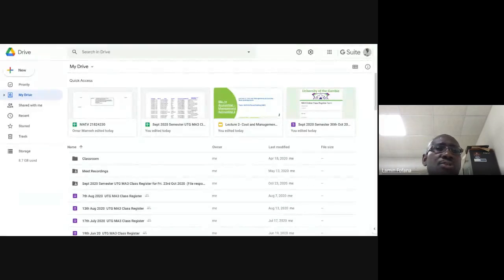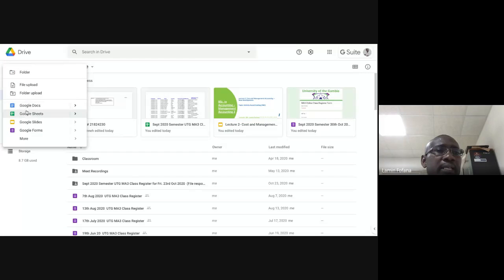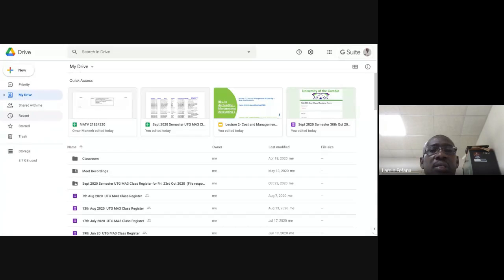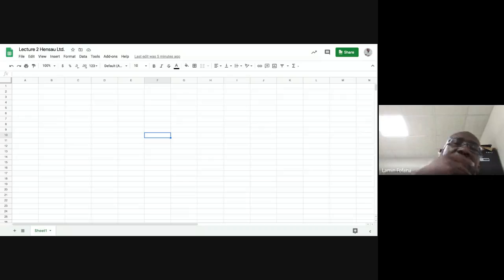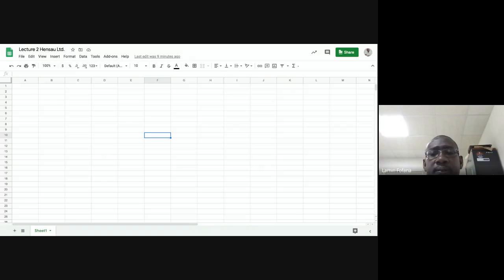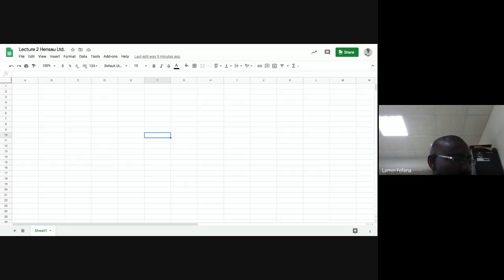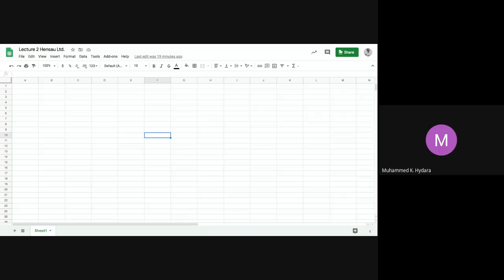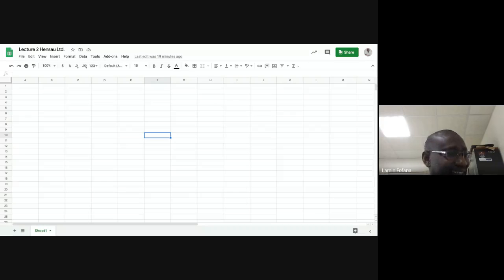4 of 4 Lecture 3 Absorption costing and Activity Based Costing (ABC)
Absorption costing and Activity Based Costing (ABC)